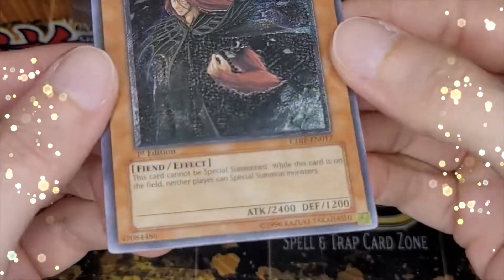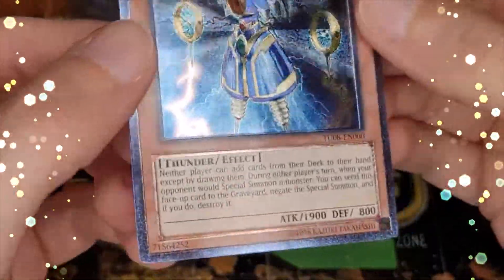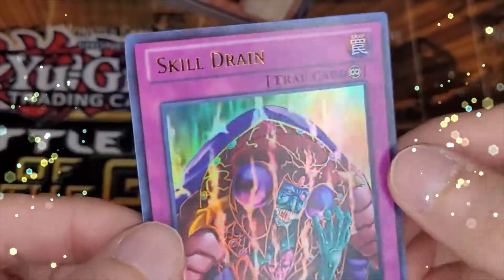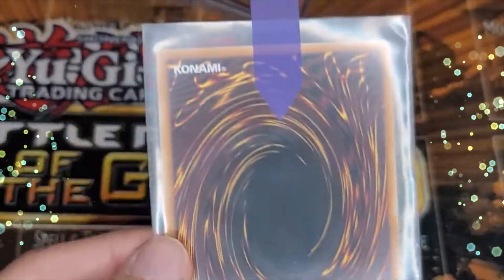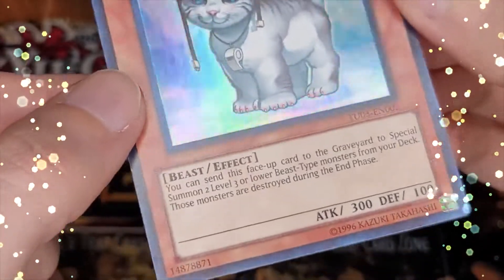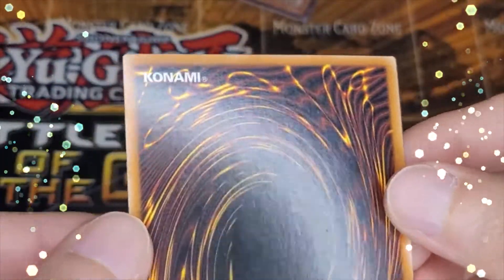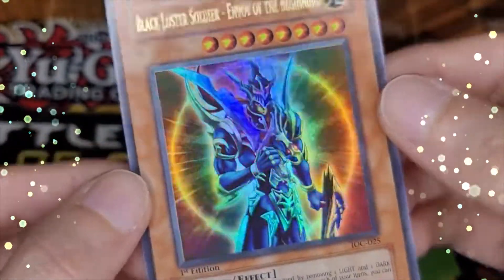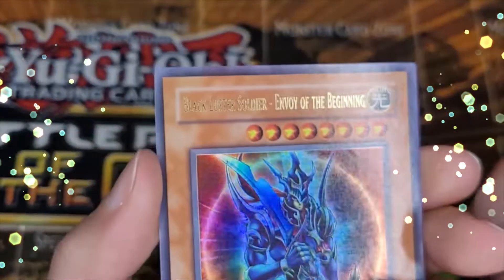Pre grading Yugioh PSA submission!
Let me know down in the comments what grade you think each card will get!